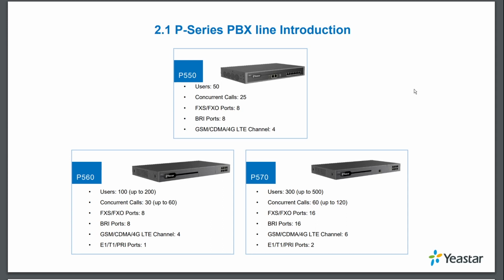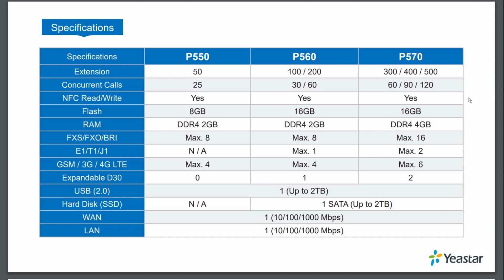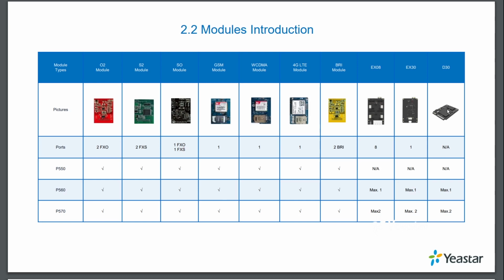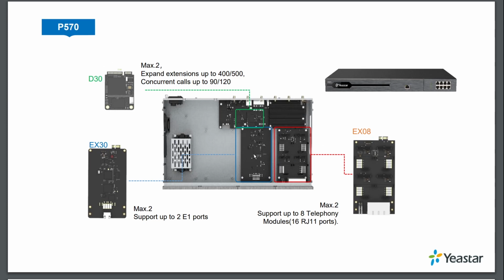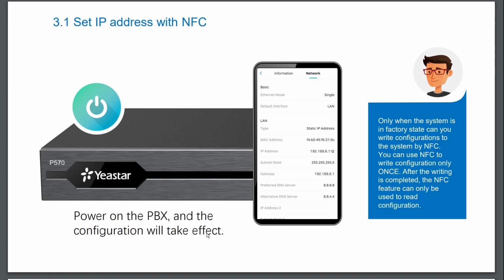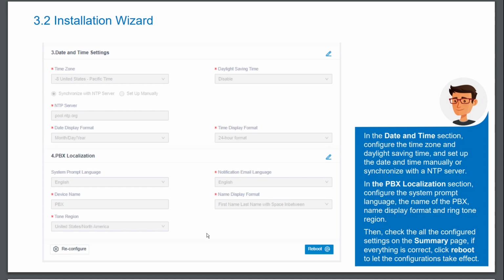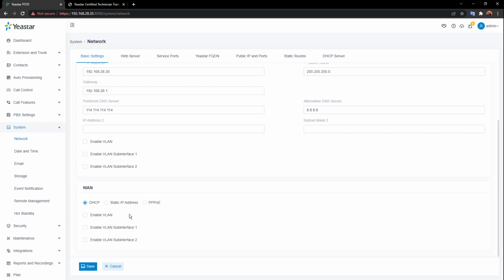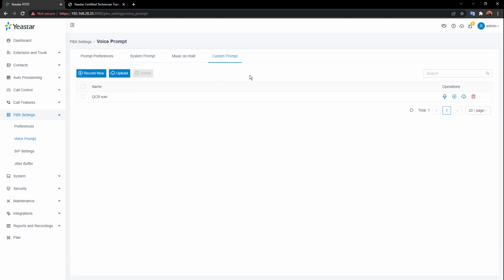YSCT Lesson 1: P-Series PBX Overview & Basic Configuration (2022)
Yeastar Certified Technician Free Online Training Course

Free, online, and self-paced, this course is well-structured and easy to learn for anyone who is interested in Yeastar P-Series PBX System or becoming a Yeastar Certified Technician.

In this lesson, you will learn the following aspects of P-Series PBX System:
1.1 P-Series PBX Models Introduction
1.2 Telephony Modules and Expansion Boards
1.3 Hardware Installation
1.4 Set IP Address with NFC
1.5 Installation Wizards & Password and Account
1.6 System Network, Date and Time, and System Prompt